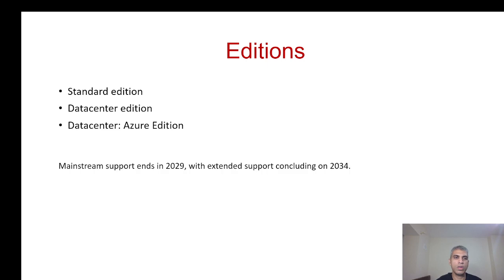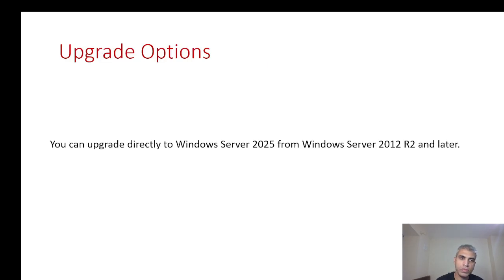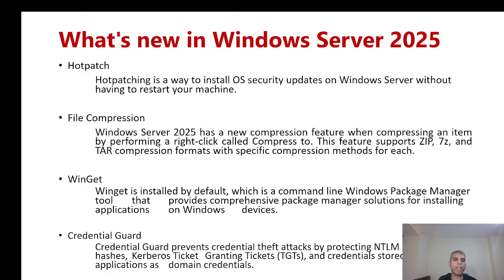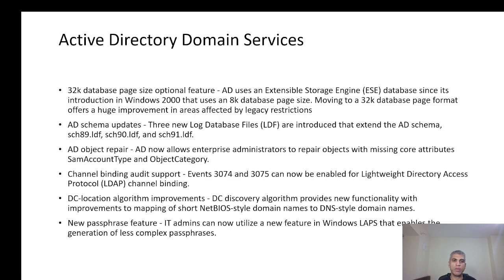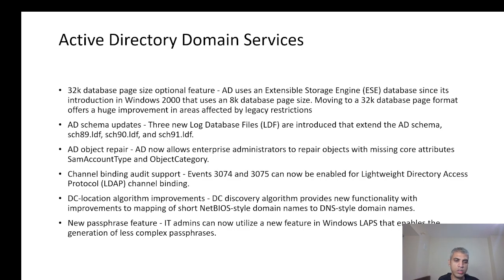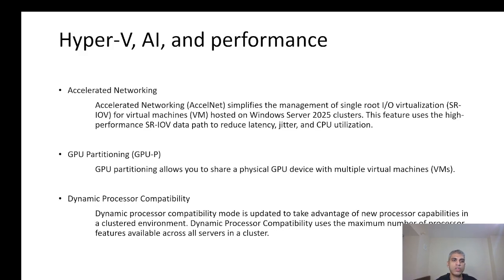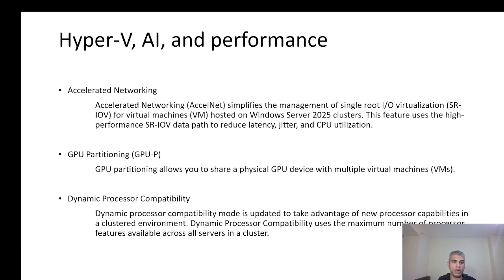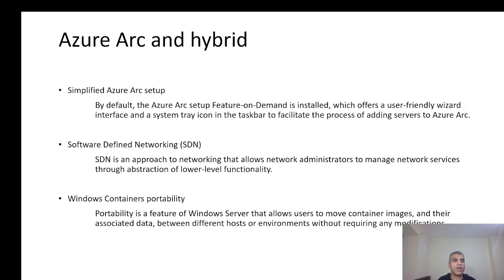Windows Server 2025 - New Features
Short video on Windows Server 2025 new features